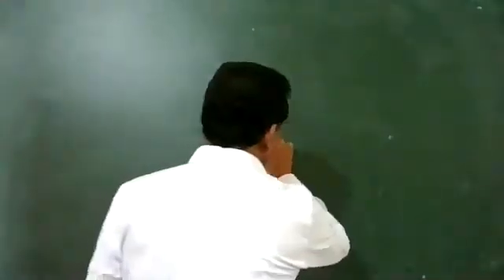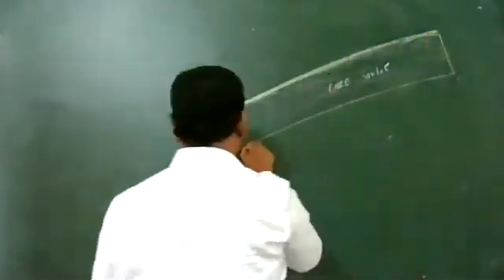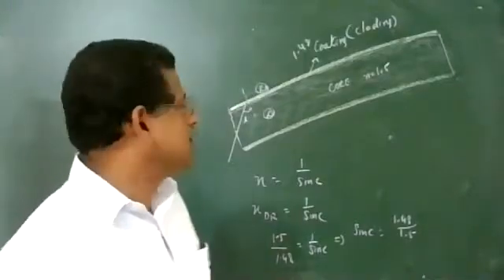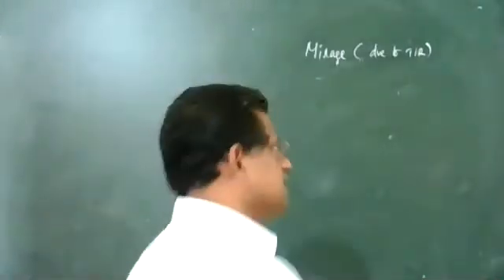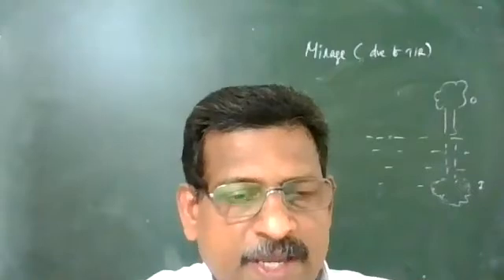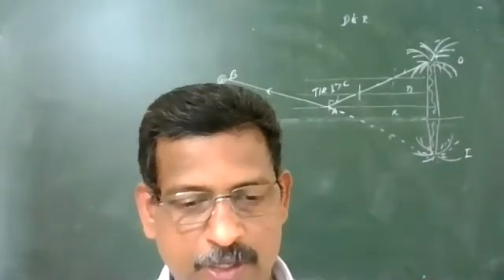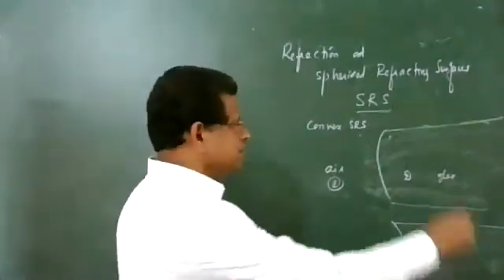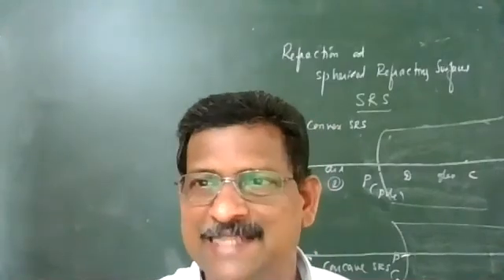XII PHYSICS 15 07 2020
TIR APPLICATIONS